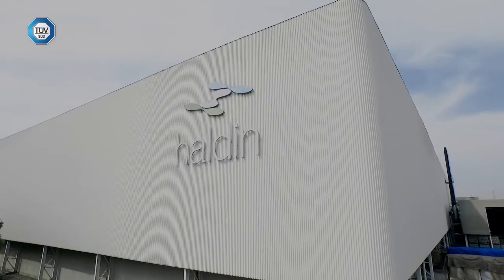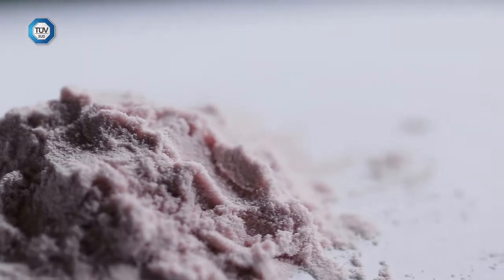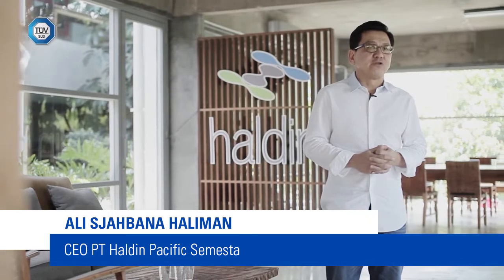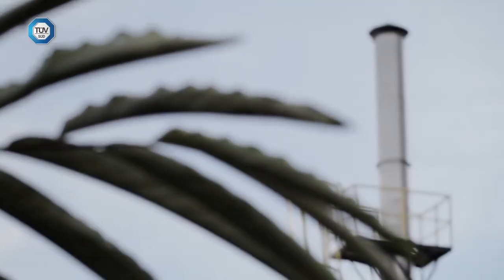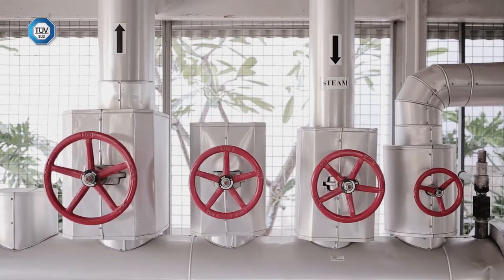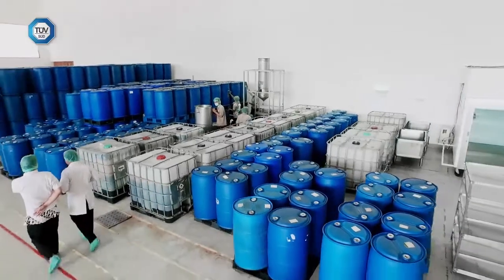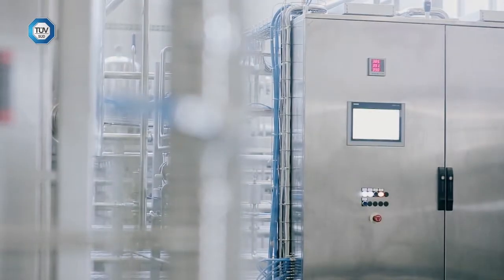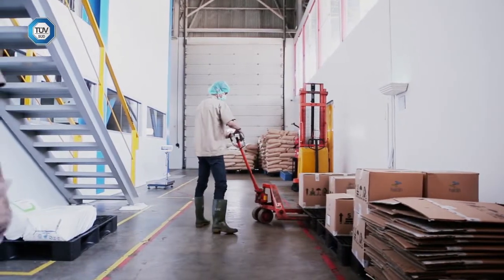SME Energy efficiency - Haldin | TÜV SÜD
Haldin, an SME in Indonesia, manages their energy consumption by prioritising simpler fixes that can be implemented immediately, and looking at their operations transition in phases.